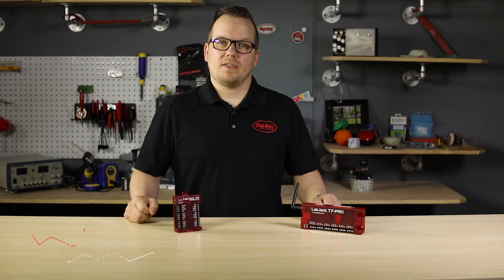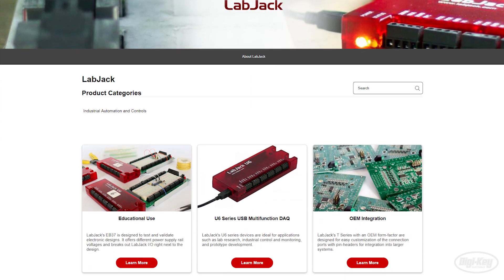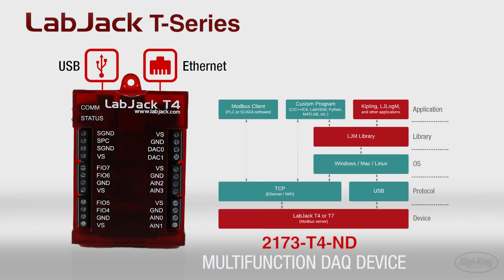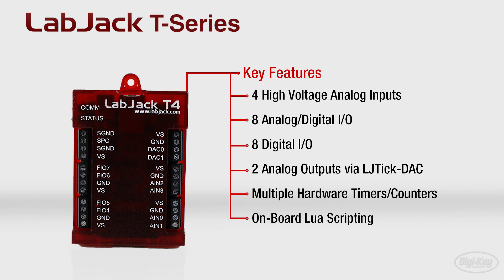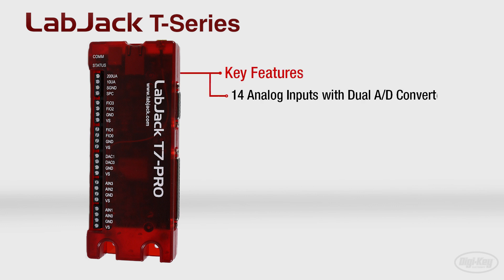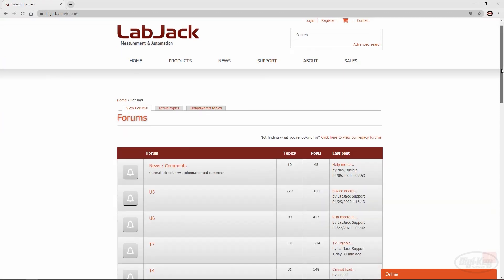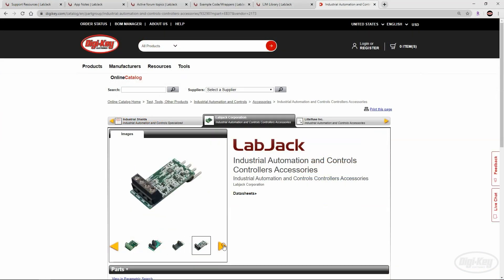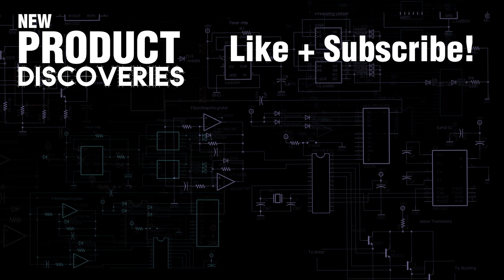New Product Discoveries Ep 304: LabJack | Digi-Key Electronics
Kevin Walseth, Business Ecosystem Development Manager at Digi-Key Electronics, presents New Product Discoveries.

In this video, Kevin introduces the T4 and T7-PRO from the LabJack SMC T-Series of programmable logic controllers. The T-Series is LabJack’s 3rd generation of multifunction data acquisition hardware devices.

LabJack’s T4 provides Ethernet and USB capabilities while utilizing the same software API as more advanced models, should you ever need to upgrade in the future. Multiple hardware timers and on-board Lua scripting for programmable standalone intelligence are among the standard features of the T4 as well as four high voltage inputs, eight dedicated digital I/O ports and an additional eight ports that can function as analog or digital.

The T7-Pro provides Wi-Fi, Ethernet, and USB capabilities for ultimate flexibility to provide solutions for anyone from the newest engineer in the field to tenured test engineers. The T7 features field upgradable firmware, programmable startup defaults, and on-board Lua scripting for programmable standalone intelligence. For porting, the T7 includes 24 analog inputs, two analog outputs and 23 digital input/output ports as well as a built-in temperature sensor.